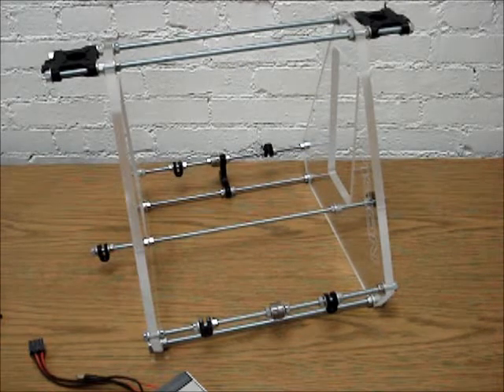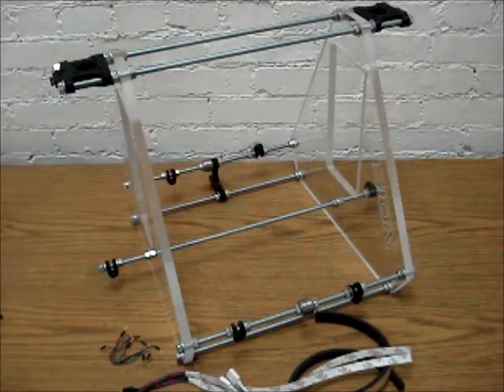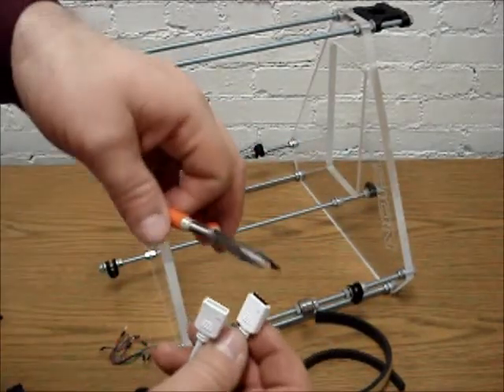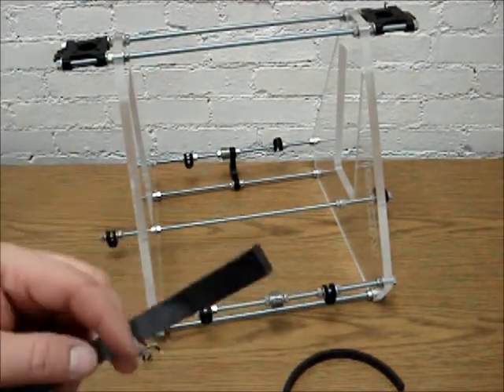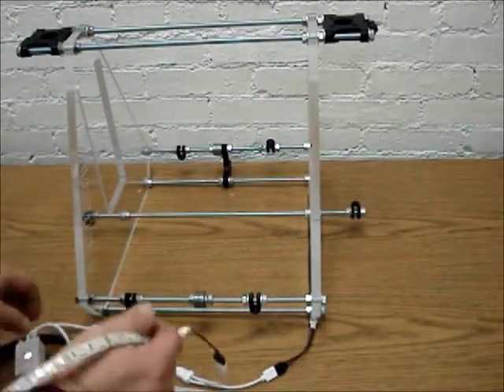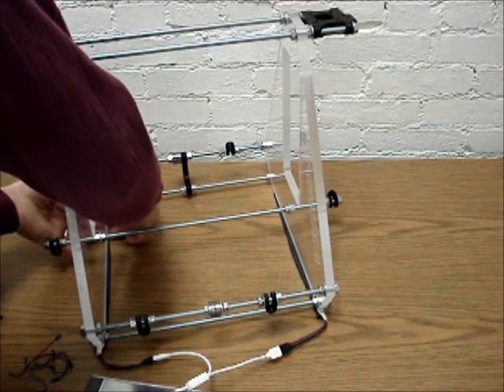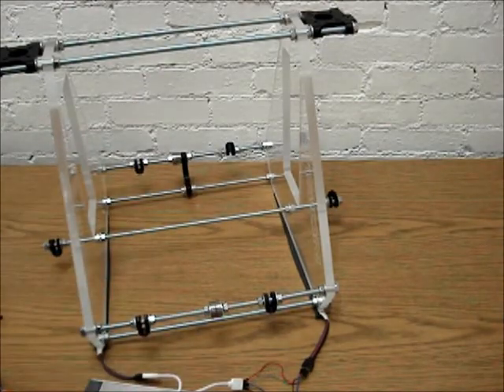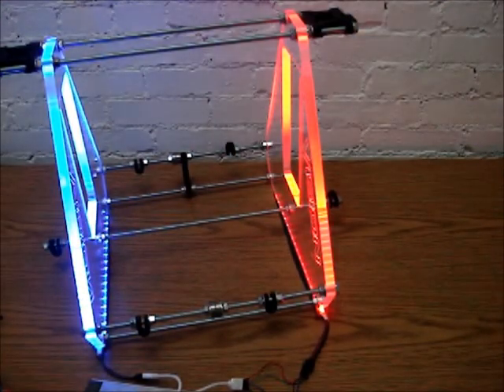Vision 3d Printer - Sidewall RGB LED Lighting Setup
How to hook up RGB LED lighting strips to the Vision 3d Printer's Acrylic Sidewalls